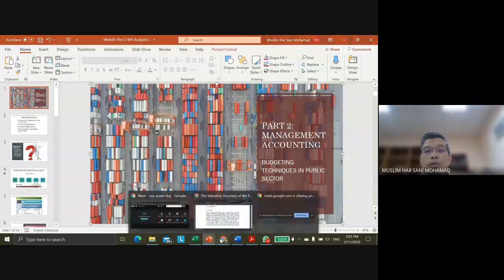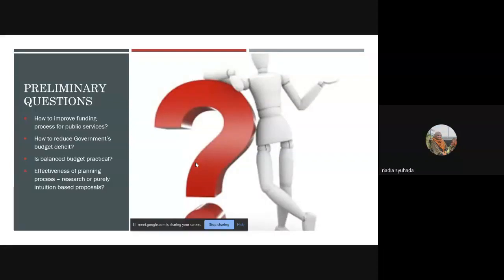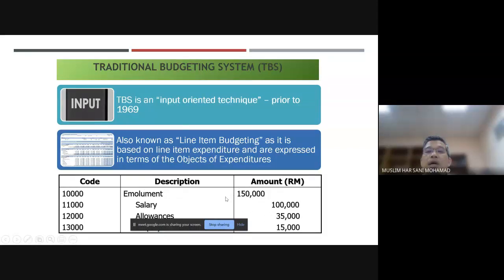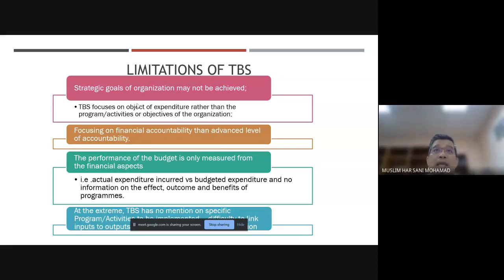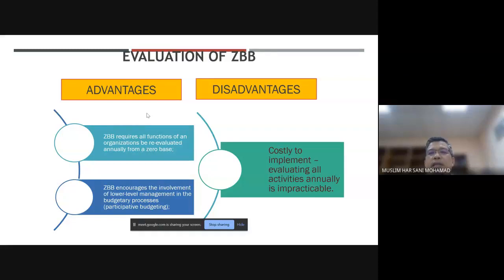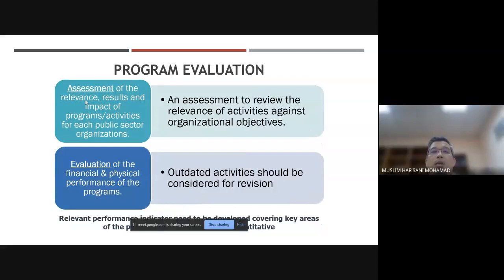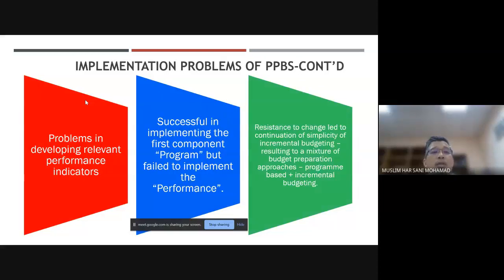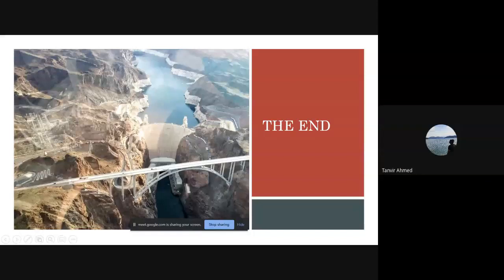PSA Sec3 Gmeet Nov2 Week3b Budget techiques